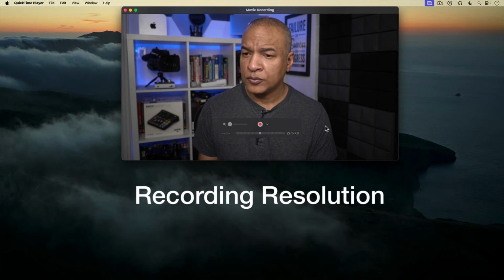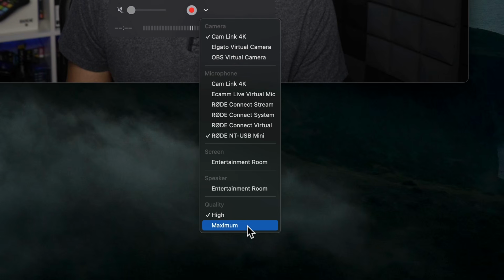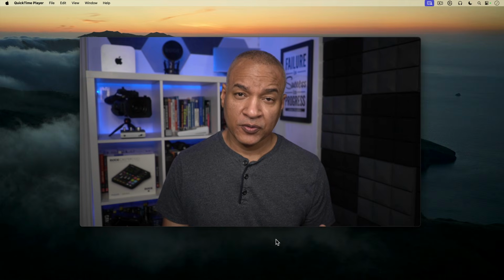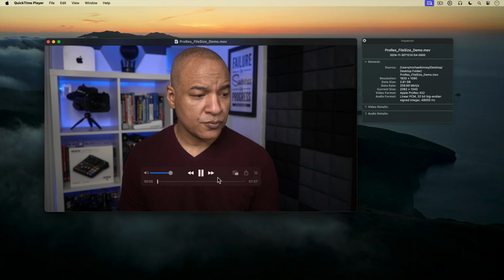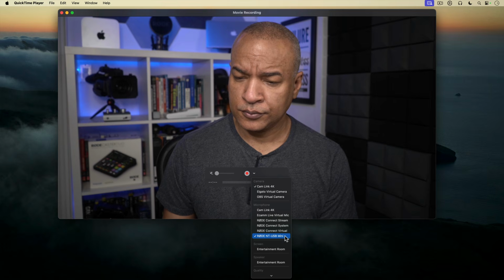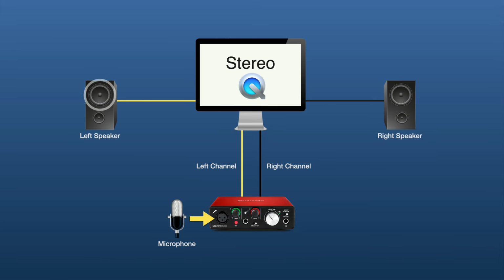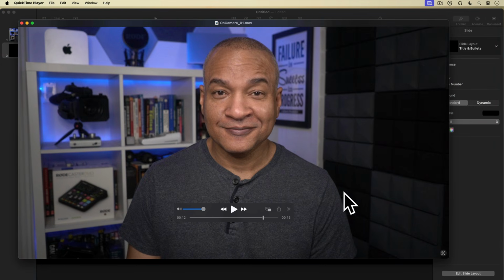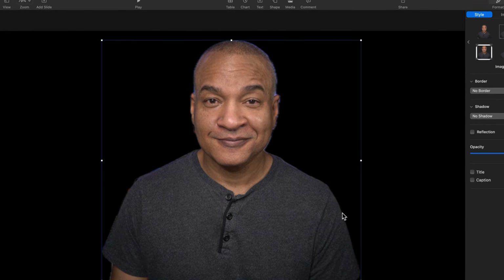Record Yourself On Mac Like A Pro Using Only QuickTime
In this video, I'm going to reveal 6 secrets to recording high-quality camera video (and audio) using QuickTime Player: the free audio/video application built right into your Mac. You can use it to record YouTube videos and much more. QuickTime Player offers a straightforward solution without any complicated software.

🔹 What You'll Learn:

👉 How to set up QuickTime Player for recording
👉 Instructions to record your camera
👉 Tips for adjusting settings to enhance video quality
👉 Troubleshooting common issues for a seamless recording experience

📌 Timestamps:
00:00 - Introduction
01:00 - Setting Recording Resolution
02:15 - Record in chunks
03:50 - Re-encoding to reduce filesize
05:05 - Setting up your microphone
06:09 - XLR mic problem
07:37 - BONUS TIP

❤️ If you want to keep the valuable content coming, help out the channel by clicking on that SuperThanks button under my videos!

✳️ PRODUCTION SOFTWARE ✳️
ScreenFlow
Final Cut Pro
iMovie
Apple Keynote
OBS Studio for Mac